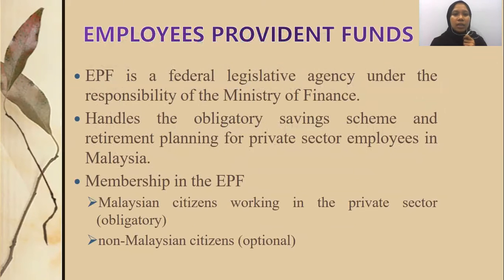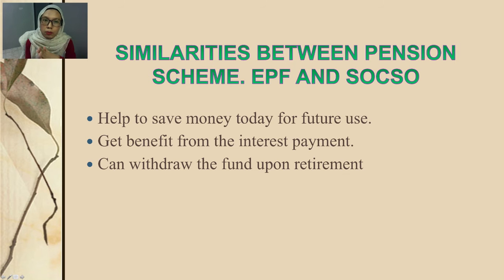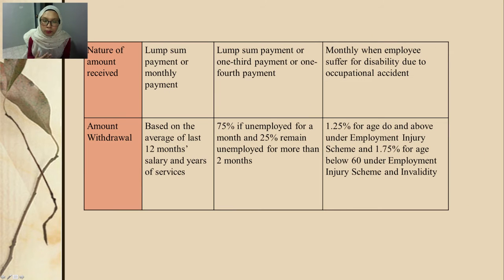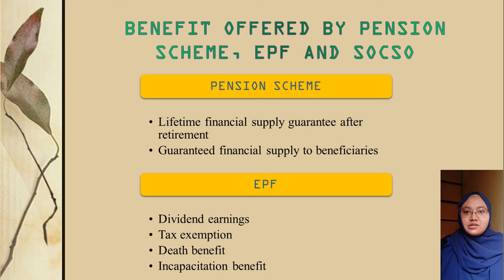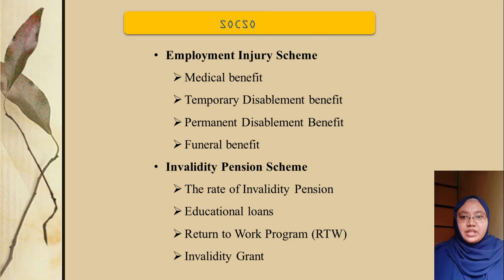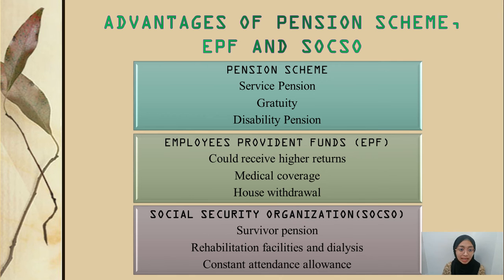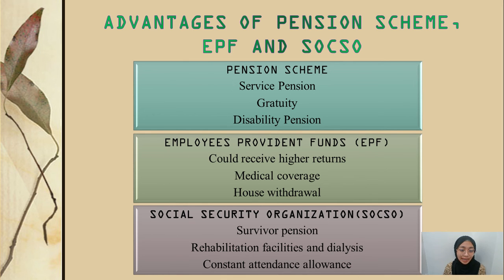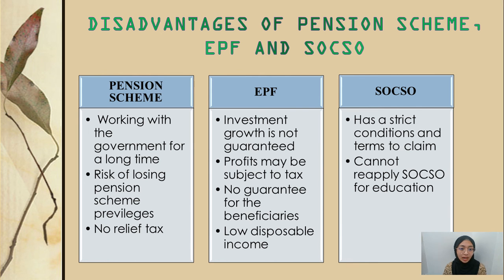Presentation Report Writing (GROUP A) A201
Ain Nadhirah binti Mahadzir (264900)
Nor Jamilah binti Tarmuin (264304)
Nur Eryna Nisha binti Azmi (264881)
Athirah Syazana binti Mohamad Jafni (265033)